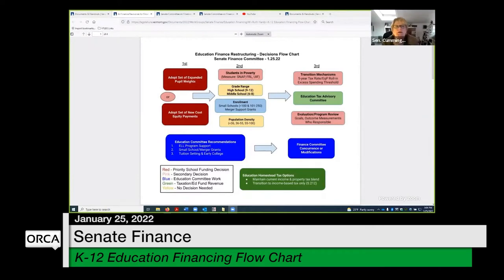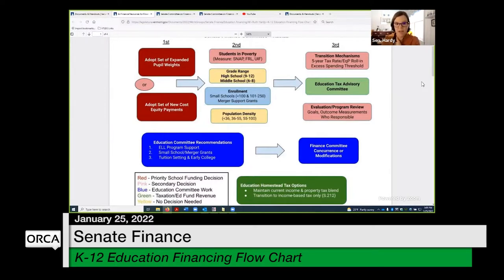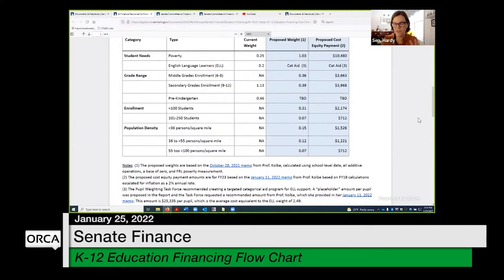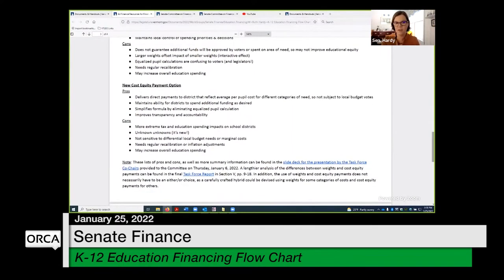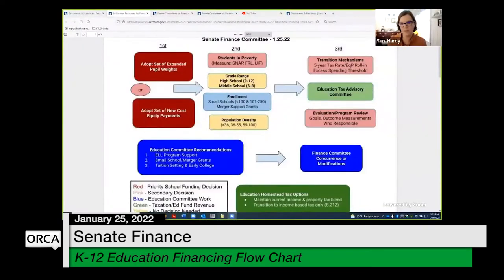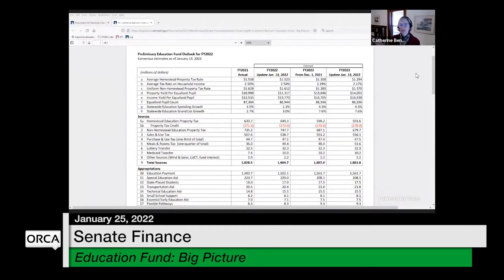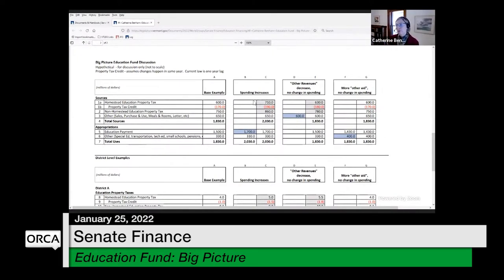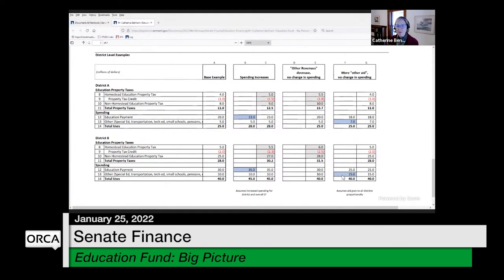Vermont State House - K-12 Education Financing Flow Chart, Education Fund: Big Picture 1/25/2022